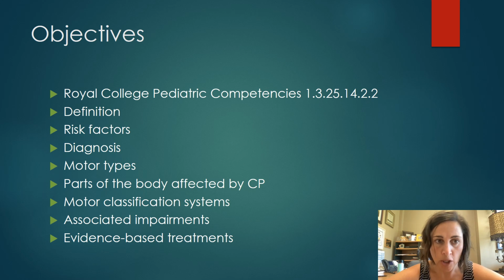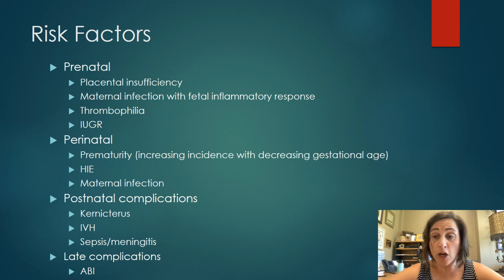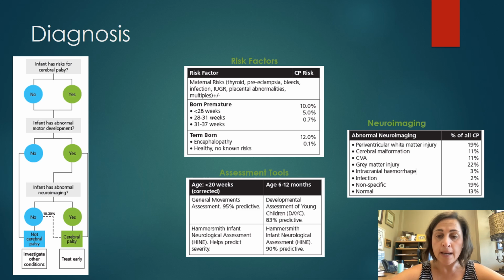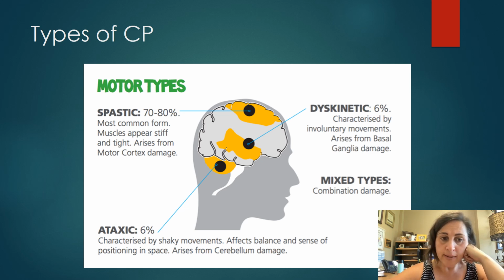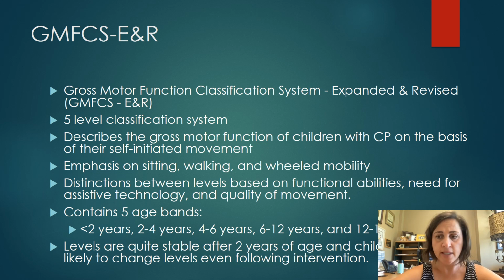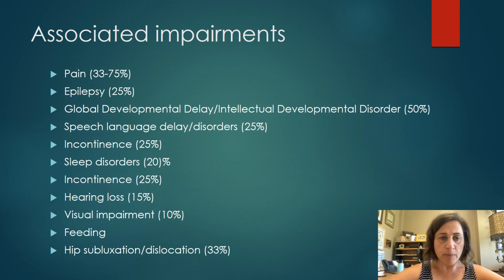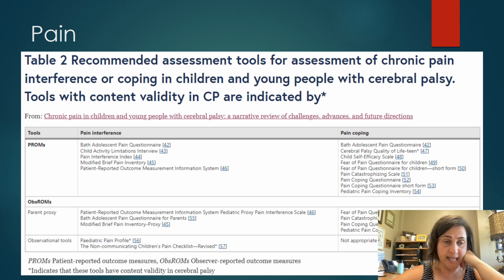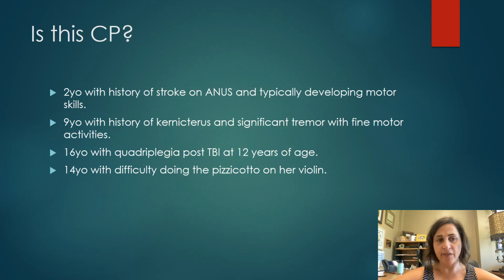An Approach to Cerebral Palsy